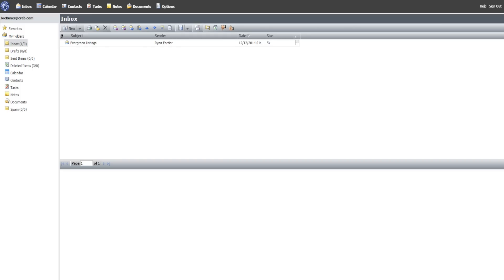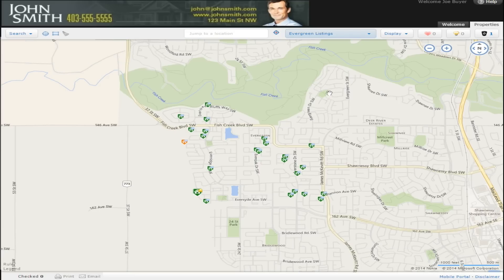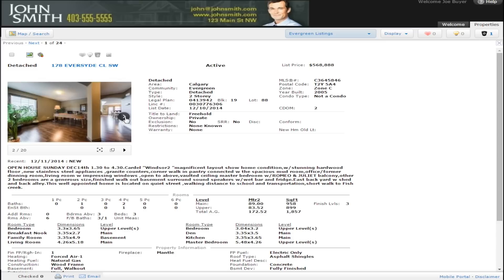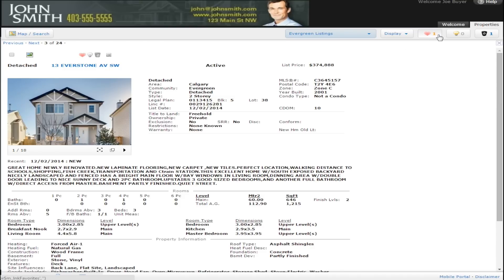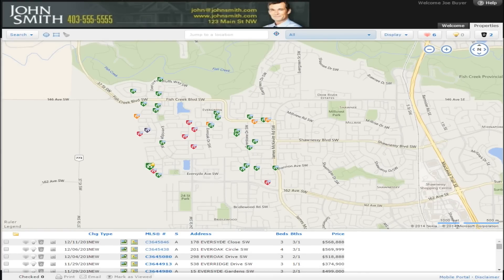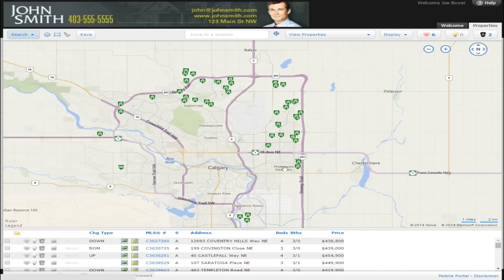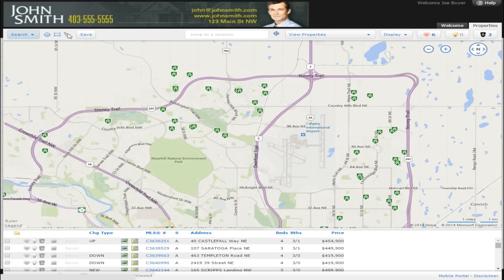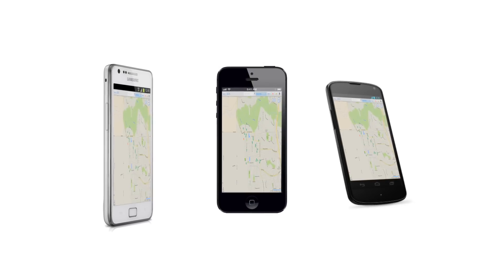Matrix™ Client Portal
Discover how Matrix™ enhances how clients can interact with the MLS® System and their CREB® REALTORS®.

This video demonstrates client portals in Matrix™ and how clients can access information on listings and even conduct their own property searches.